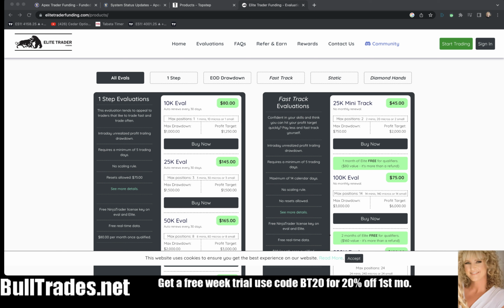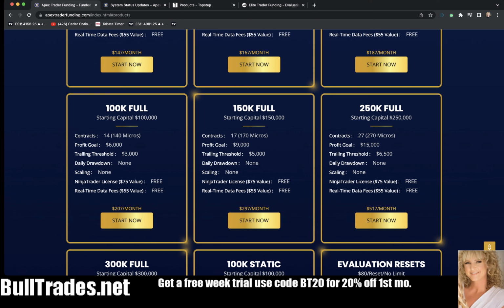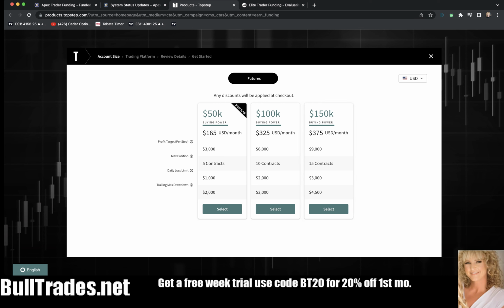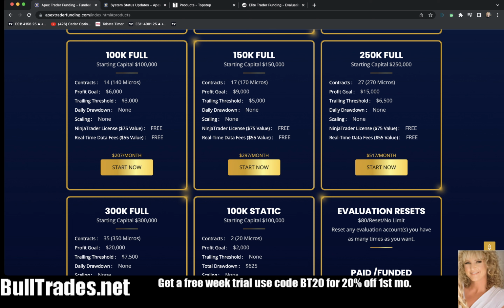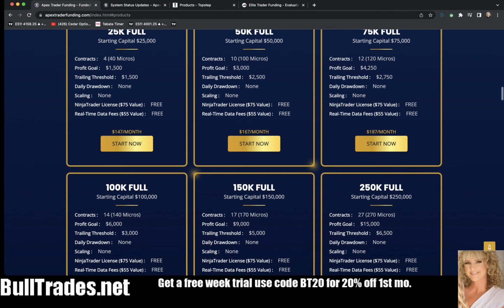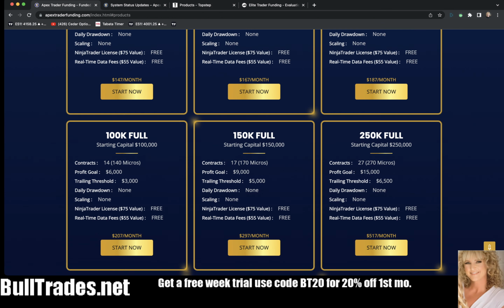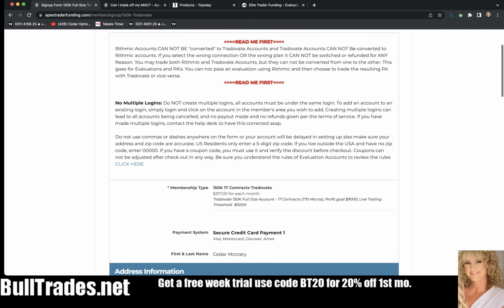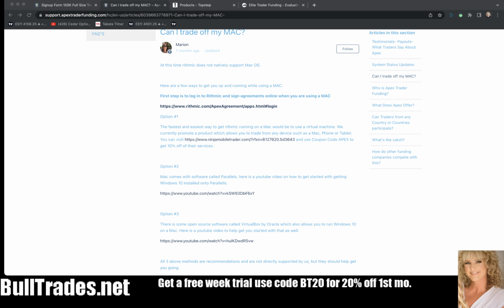New Traders Boot Camp | #8 | Futures: How To Get a Funded Account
CME data is the only needed (no Depth of Market)

Rules during Eval for passing:
150k max 1 ES | 10 MES | 6 MNQ
100k max 6 MES | 4M NQ

Always have your bracket orders on-  I use
$600 trailing on ES | $50 trailing on MES | $750 trailing on NQ |  $75 trailing on MNQ

Rules during PA period:
Trailing drawdown stops at the profit equal to the drawdown +$100
150k = $155,100
100k = $103,100

Trade the PA Same as the evaluation until the account it at the following:
150k = 159,000
100k = $106,100

Once these targets are reached then you can trade more contracts as long as you continue to be profitable with the max same trailing drawdowns.
150k = 1-3 ES | up to 17 MES | 1-2 NQ | up to 17MNQ
100k = 1-2 ES| up to 14 MES | 1 NQ | up to 10 MNQ

The 5th Boot Camp Video has the way to set up the Risk settings in Tradovate to set this kind of max cap on trades so you are not tempted to over size.

Absolutely do not trade the full contract numbers they say the account can have.  That is the fastest way I can think of to have multiple resets.  These accounts are not worth the value they are listed as.  Full margin on ES is 11k and NQ is 16k.   This is a marketing ploy to think you will be controlling more money.  A 150k account is really equal to about 7k -10k of real money and is very easy to blow up with 17 full size ES Minis.

To use Tradovate on Apex you must go to the main menu (3 sandwich bars) and select the evaluation from there. The home page defaults to Rithmic (which is a mess to use  from what I have seen)